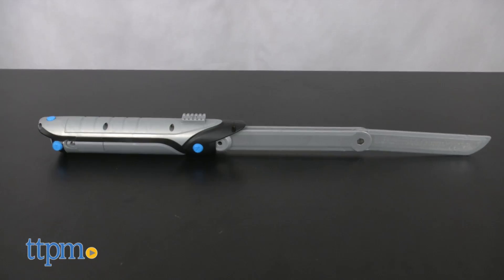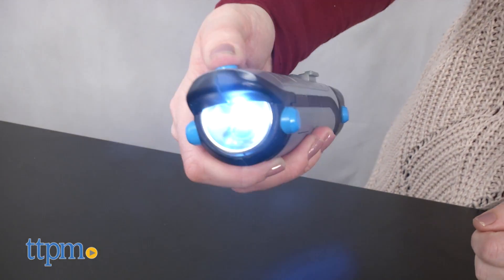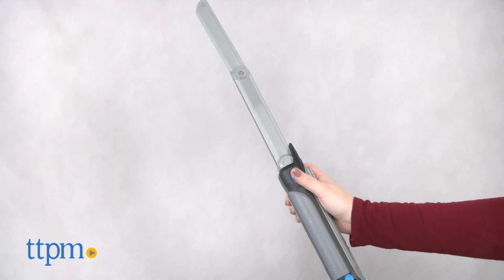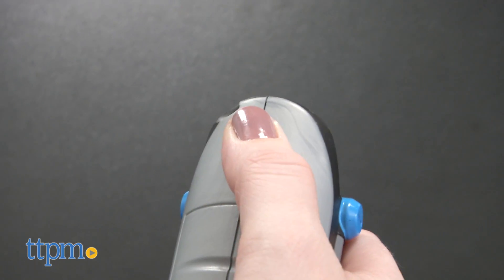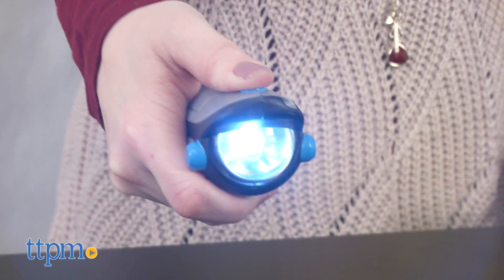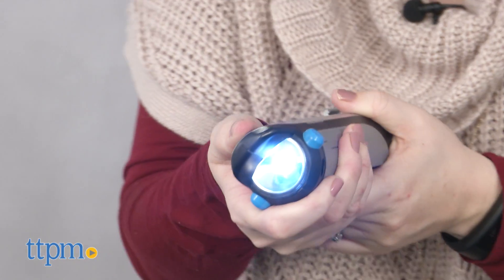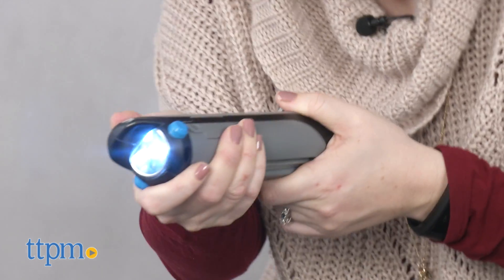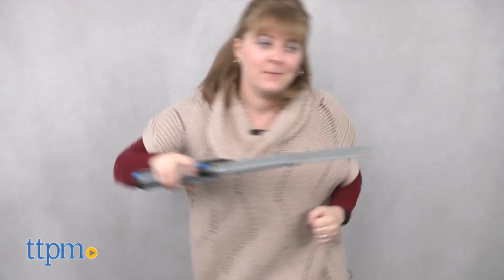Spy Gear Ninja Gear Transforming Ninja Sword from Spin Master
Slink around like a spy and battle like a ninja with the Spy Gear Ninja Gear Transforming Ninja Sword! This two-in-one roleplay toy starts out as a flashlight and becomes a katana sword in one easy step! Fun pretend play for imaginative kids! See how it works in this video review! For full review and shopping info

Product Info: Sneak around in the dark and then prepare to battle with the Spy Gear Ninja Gear Transforming Ninja Sword. This roleplay toy starts off as a flashlight to help you see during your stealthy nighttime operations, but by simply sliding a lever, you can make a katana sword pop out, ensuring you are always ready for a battle.

To use the flashlight, press and hold down on the button on top of the flashlight. Release the button to turn off the light.

To transform into a sword, push forward the lever on the side and the sword will pop out.

As a flashlight, the toy is 10 inches long. But when fully unfolded into the sword, it is 22 inches long.